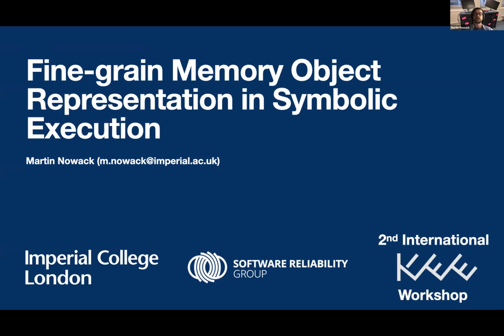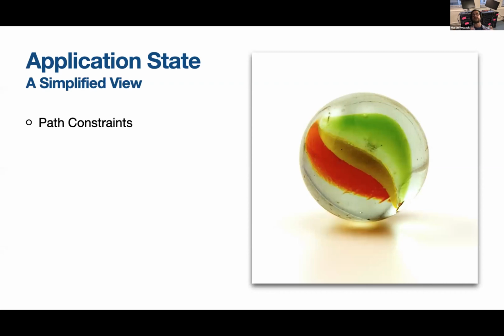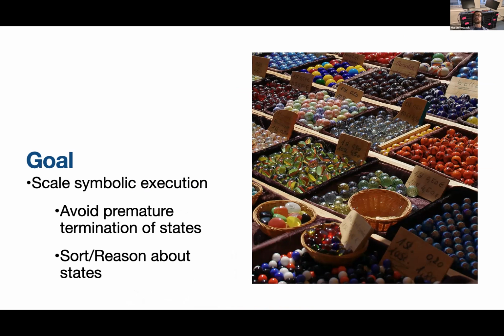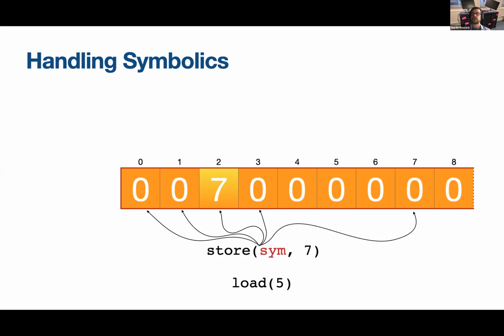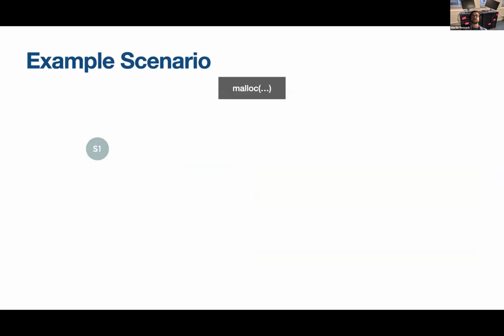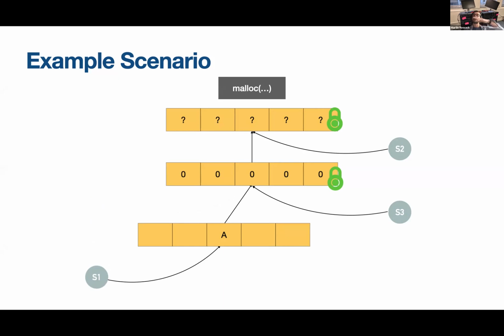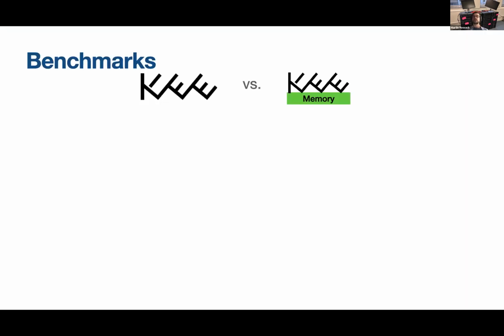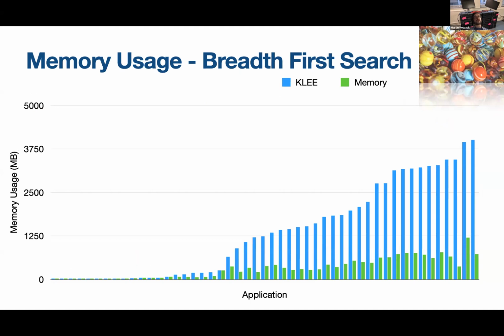Fine-Grain Memory Object Representation in Symbolic Execution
Martin Nowack from Imperial College London at the 2nd International KLEE Workshop on Symbolic Execution